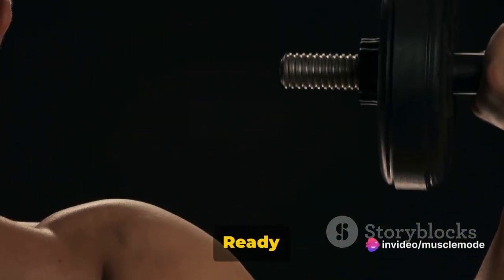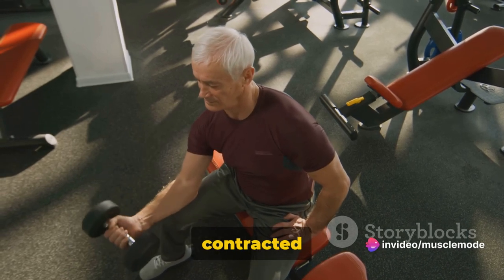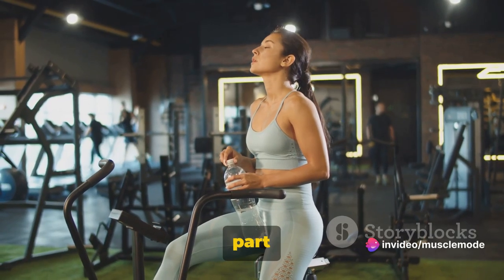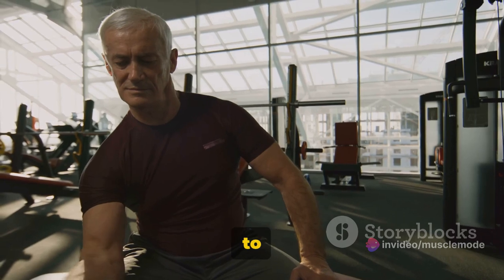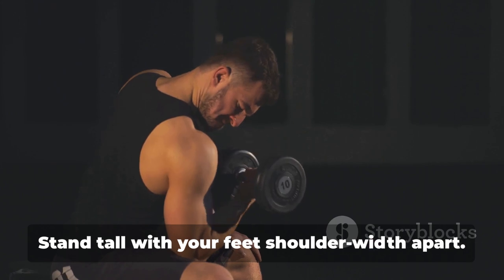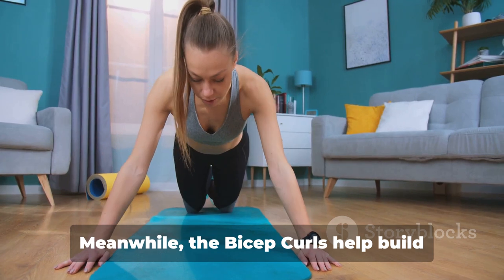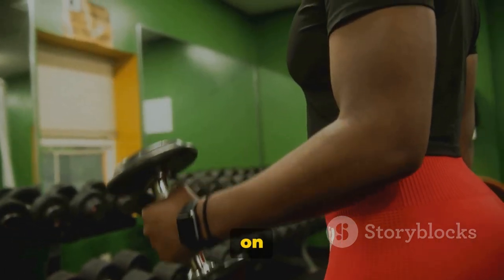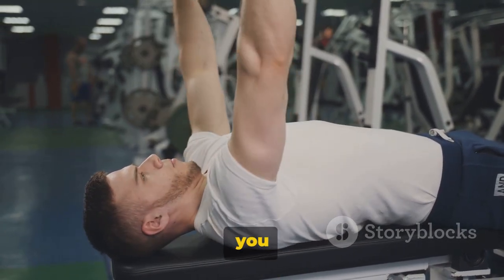20 Minute Forearms Workout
Welcome to our 20 Minute Forearms Workout! Get ready to strengthen and sculpt those forearms with these three effective exercises:

Exercise 1: Dumbbell Reverse Curls
Watch our demonstrator perform the dumbbell reverse curls with precision. Follow along and aim for 3 sets, targeting 7-15 reps per set. Let's build those forearm muscles!

Exercise 2: Dumbbell Wrist Curls
Next, we're diving into dumbbell wrist curls. Check out the video for proper form and then complete 3 sets, aiming for 12-15 reps per set. Let's enhance your wrist strength and stability!

Exercise 3: Reverse Dumbbell Wrist Curls
Now it's time to work on reverse dumbbell wrist curls. Watch closely and then complete 3 sets, targeting 8-12 reps per set. Strengthening these muscles will improve your grip and overall forearm strength.

Remember to focus on proper form throughout each exercise and listen to your body. Get ready to feel the burn and see those forearms develop. Let's crush this workout and achieve those forearm gains! 💪🔥